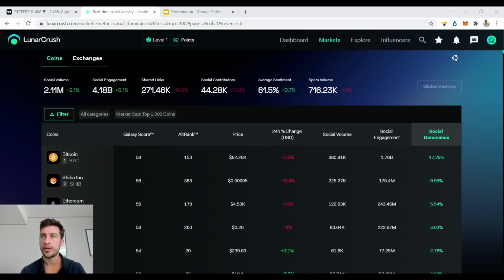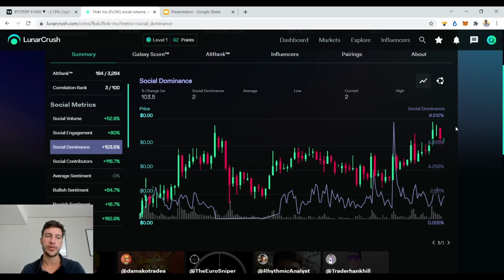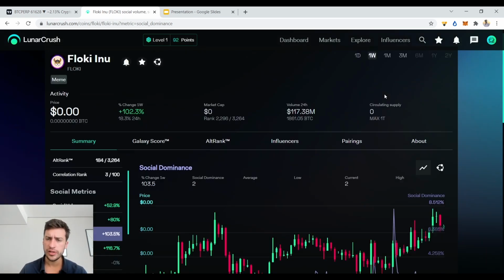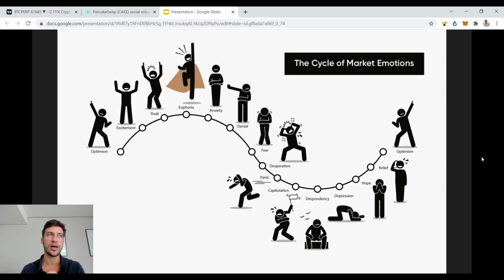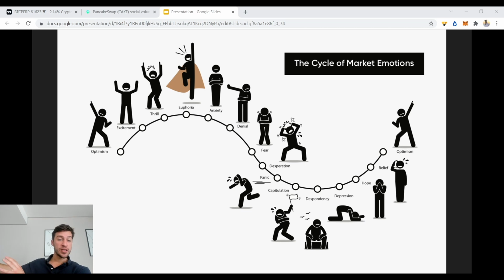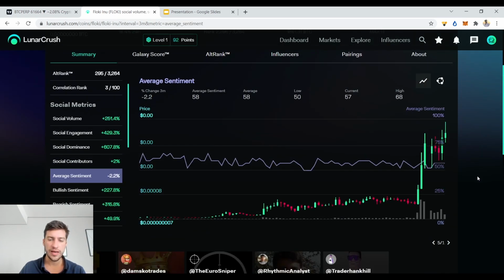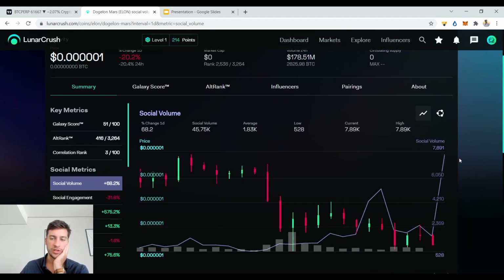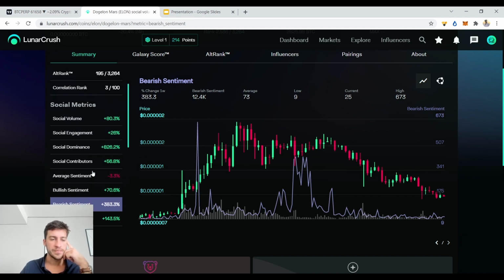Social Dominance: Buy before the Crowd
Today's video covers a way in which you can hop on the correct side of the market's emotional cycle.